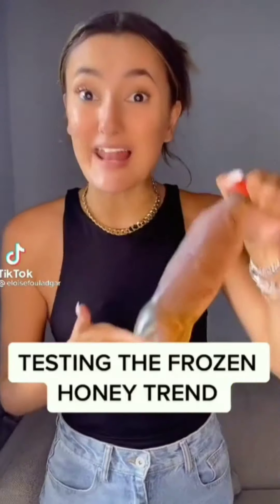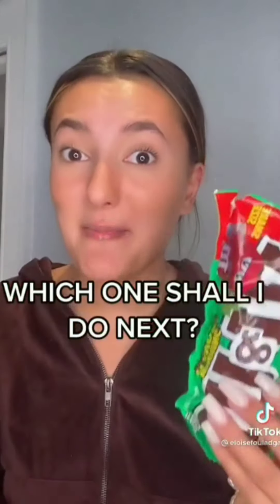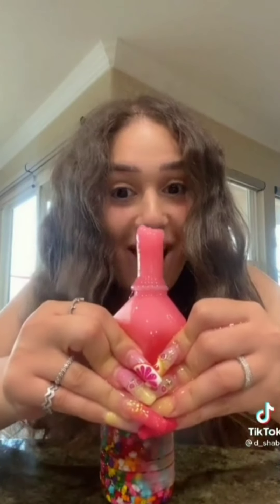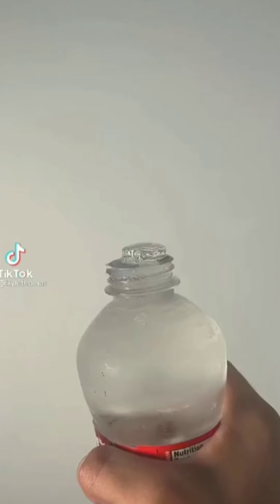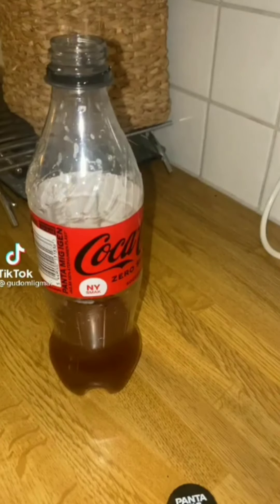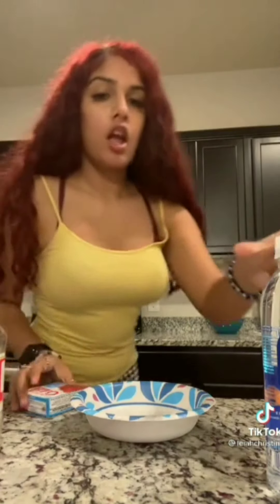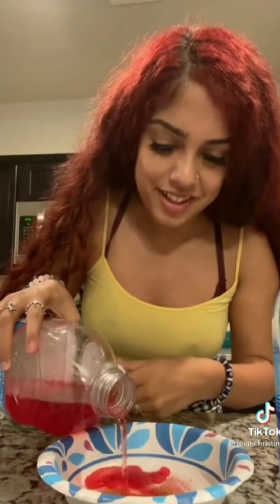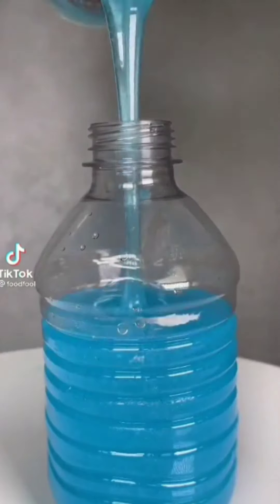Frozen Honey Jelly Recipe : Compilation : Tiktok Videos 🍯 2021